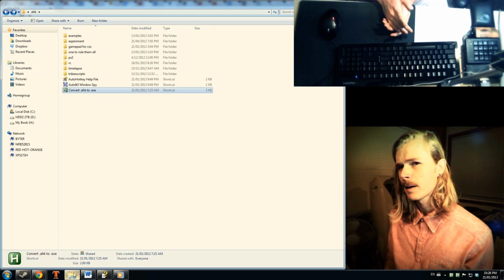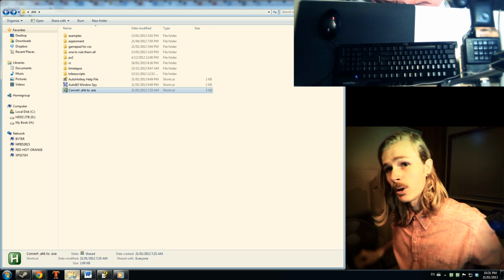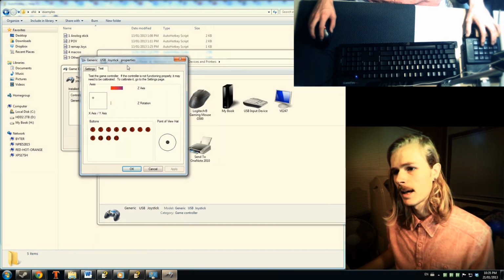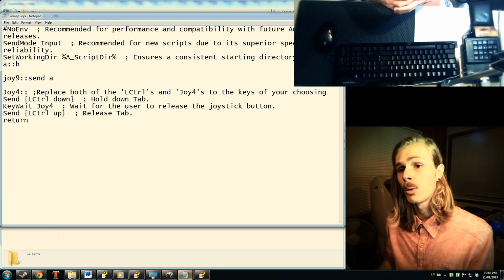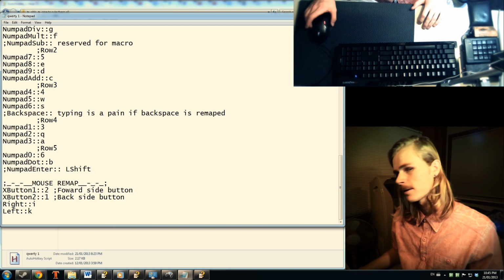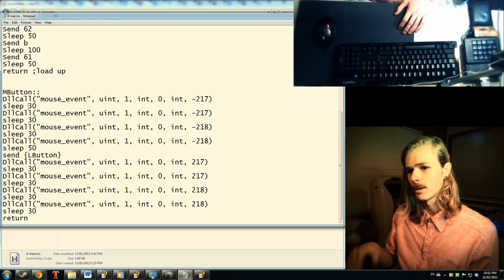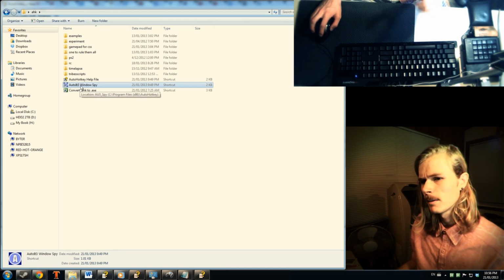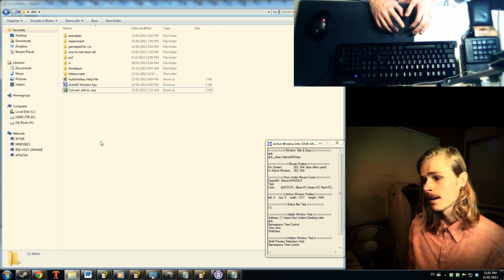AHK Remapping Tutorial - How To AutoHotKey Your GamePad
This video is long but literately the whole second half is useful information but not necessary to remap your game pad, so you can stop watching once you feel you have enough info but I encourage you to stay till the end :)

I use method 2 for remmaping joy buttons
Joy12:: ;Replace both of the 'Tab's and 'Joy12's to the keys of your choosing
Send {Tab down}  ; Hold down Tab.
KeyWait Joy12  ; Wait for the user to release the joystick button.
Send {Tab up}  ; Release Tab.
return

Here is the remapping of my numpad
;_-_-__NUMPAD REMAP__-_-_;
 ;Row1
NumpadDiv::g
NumpadMult::f
;NumpadSub:: reserved for macro
 ;Row2
Numpad7::5
Numpad8::e
Numpad9::d
NumpadAdd::c
 ;Row3
Numpad4::4
Numpad5::w
Numpad6::s
;Backspace:: typing is a pain if backspace is remaped
 ;Row4
Numpad1::3
Numpad2::q
Numpad3::a
 ;Row5
Numpad0::6
NumpadDot::b
;NumpadEnter:: LShift

Also thanks to BDX4l3x, he figured how to remap triple 0, I dont have enough room to copy his code but here is a link to a forum
he also recommends using notepad++ for scripting, makes it nicer to look at :)